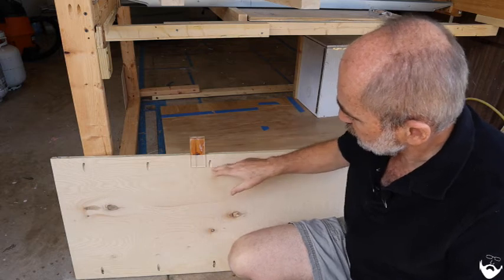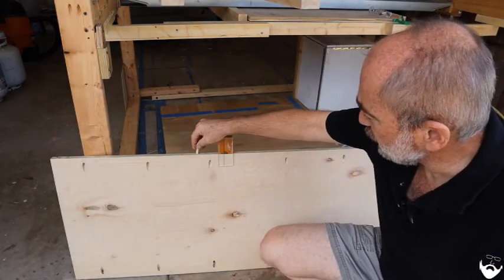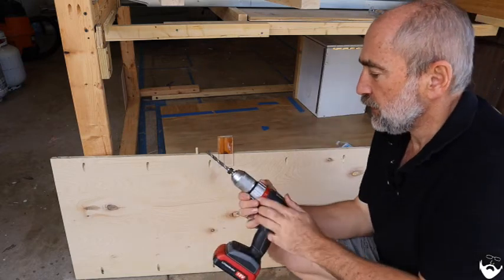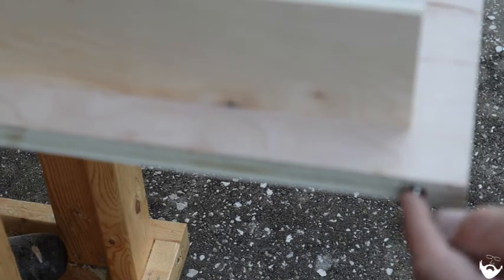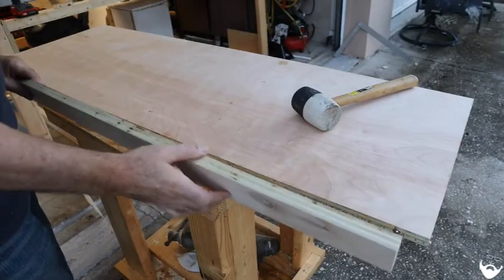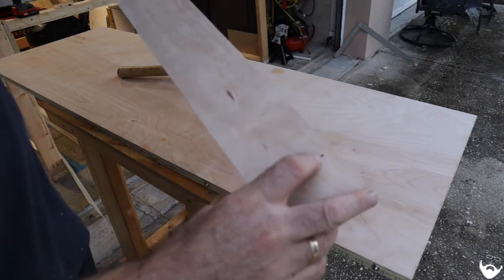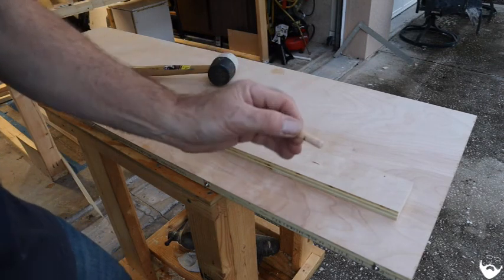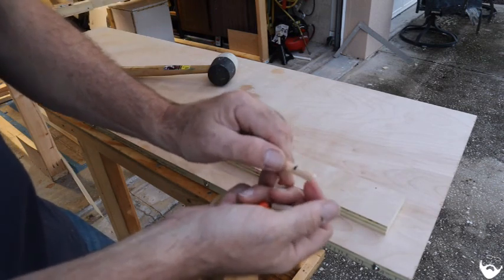Van Life Dowel Center Jig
This video shows how to make a low cost dowel center jig.

Butane Torch
Square D Load Center
Din Rail for Breaker

Birch Edge Banding
Edge banding trimmer